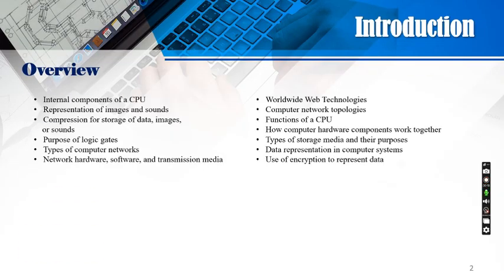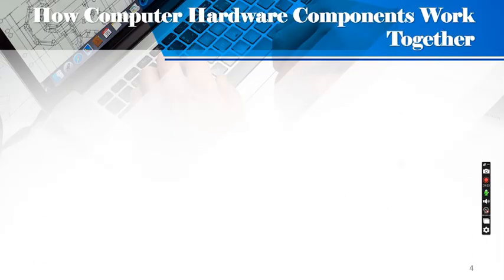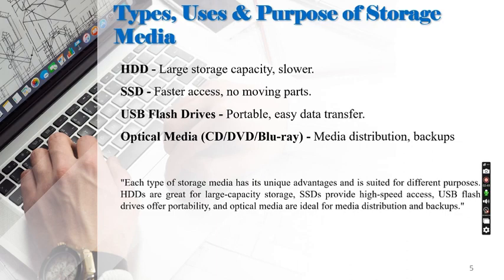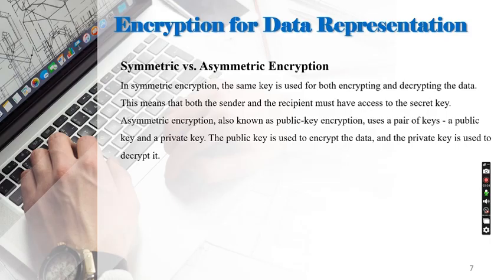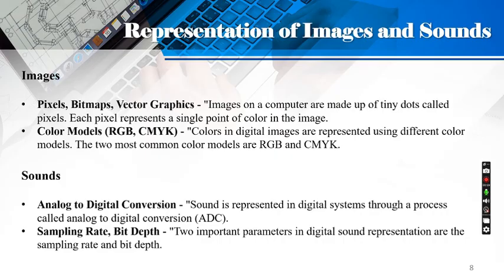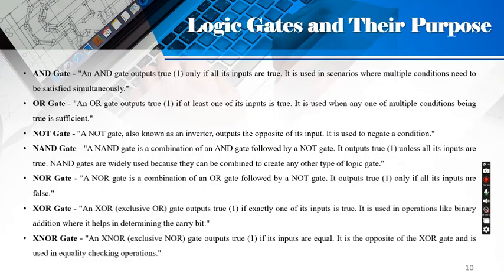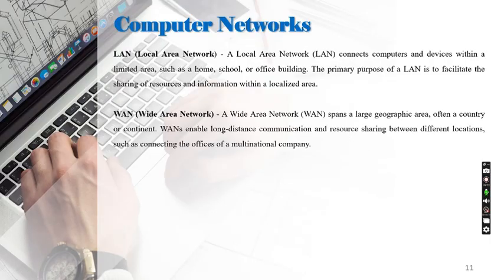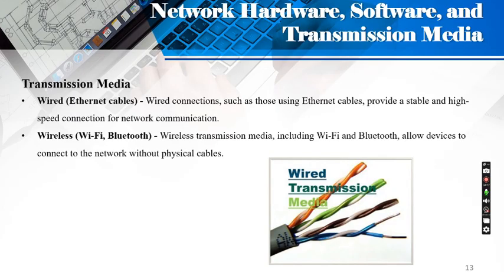Understanding Computer Systems and Networks - Components, Functions, and Technologies - ICBT Campus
Understanding Computer Systems and Networks -  Components, Functions, and Technologies

student name   :  MOHAMED IMTIAZ MOHAMED IFRAS
student number:  CL/OTHMFL3/16/68